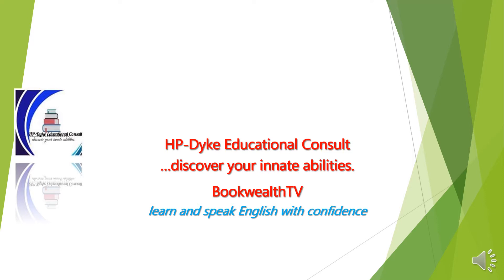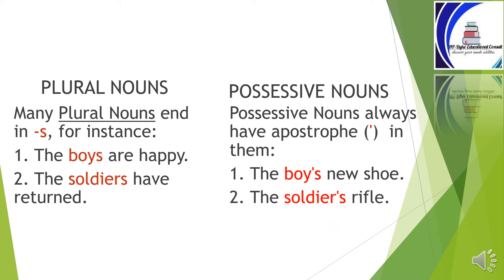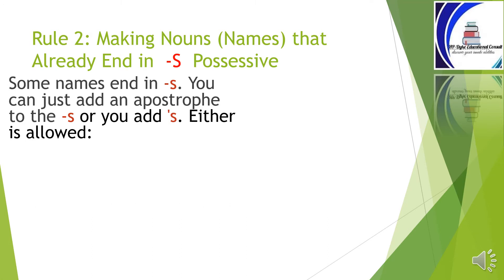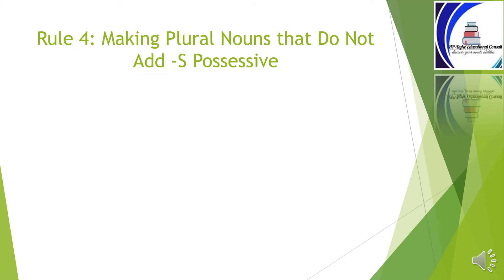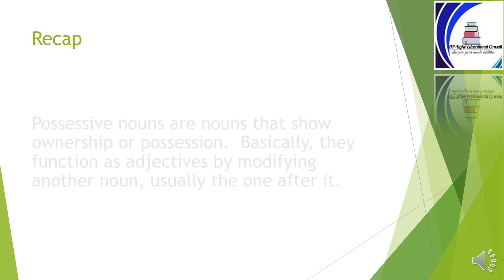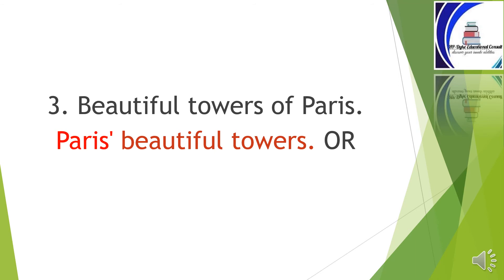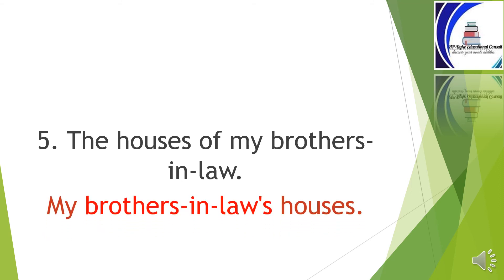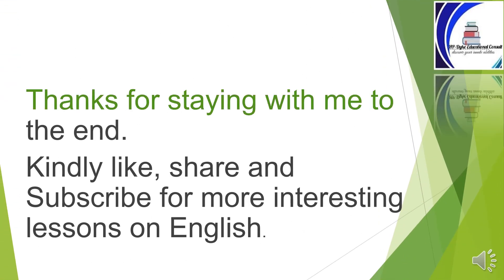Possessive Nouns| Basic Rules | Grammar Lesson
This lesson will help you understand 'Possessive Nouns', how they are formed and used in sentences. You will also learn the trick and how to easily recognize them.
Possessive nouns are nouns that show ownership or possession.  Basically, they function as adjectives by modifying another noun, usually the one after it.
 Endeavour to view to the end.